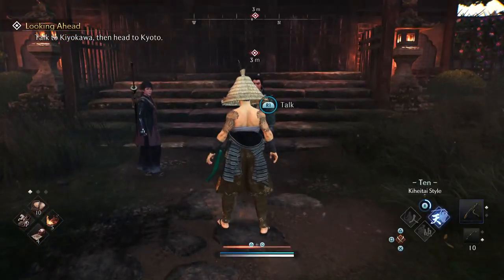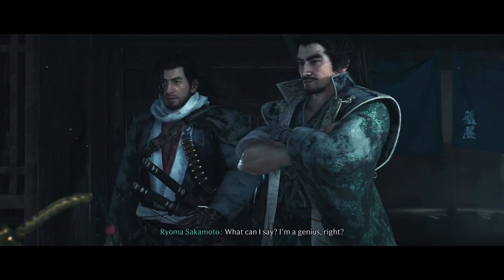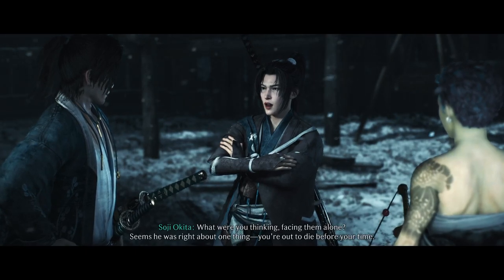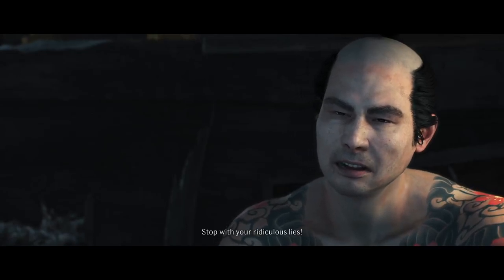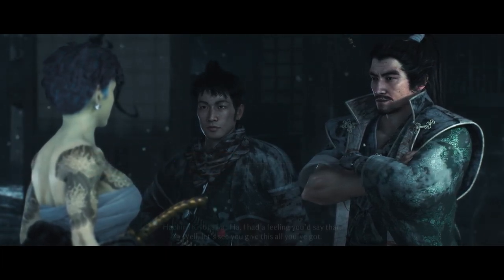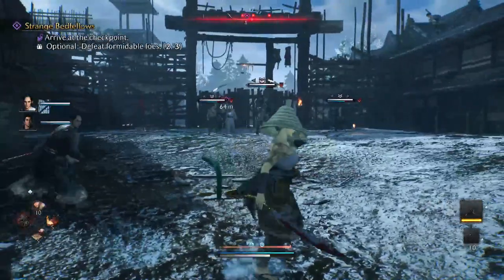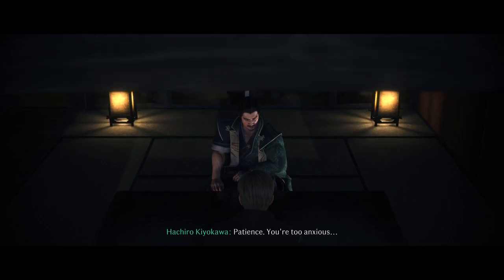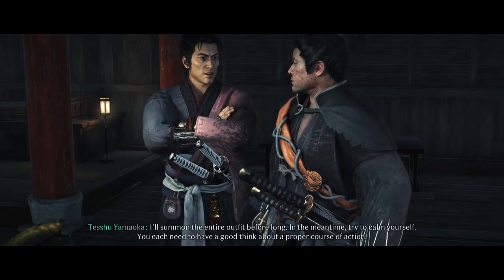The Shogun's Journey to Kyoto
"Rise of the Ronin" immerses players in a visually stunning, open-world samurai epic set in feudal Japan. As a masterless warrior, navigate moral dilemmas and fierce combat, forging alliances or rivalries. With intricate storytelling and dynamic gameplay, it captures the essence of honor, freedom, and relentless pursuit of justice.